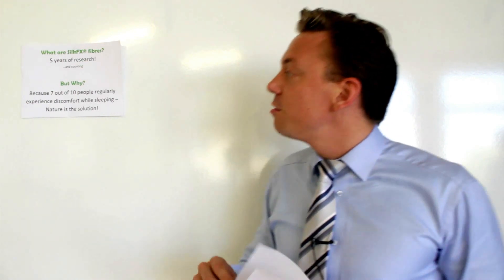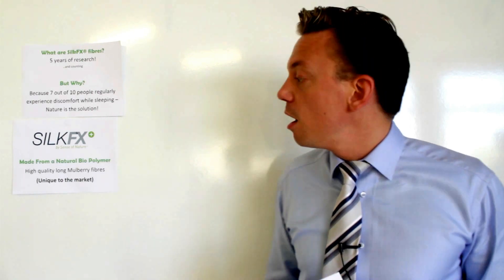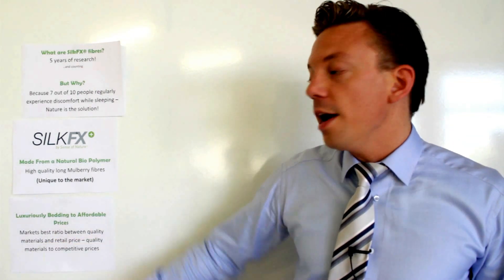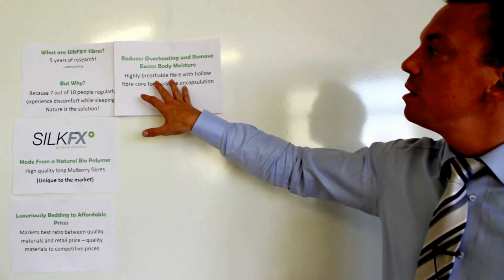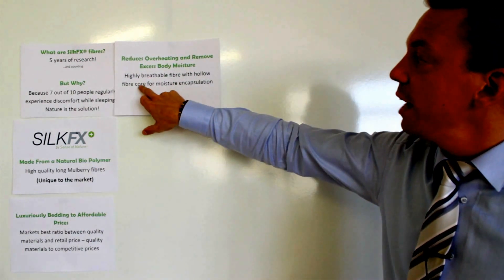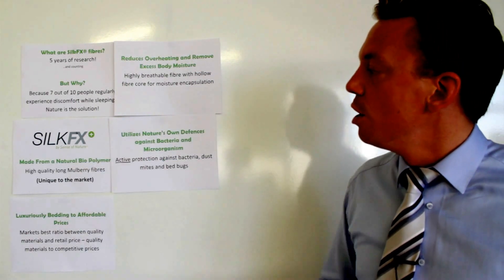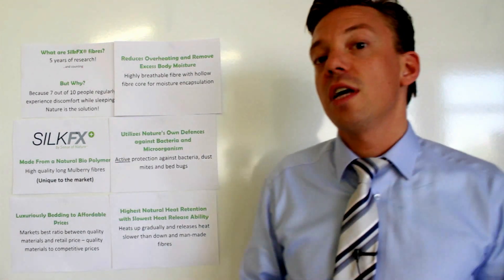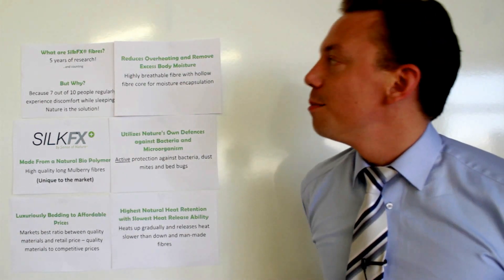What is SilkFX™? - SenseTalks™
SilkFX™ is the revolution in silk fibre technology used in luxury and health silk bedding. In today's SenseTalk™ Daniel Galle shows you how after five years of research (still ongoing) we created this natural solution to answer why we opted to improve silk, what the benefits are, and how you can try it.

You can go into more detail and learn about the benefits of SilkFX™ for your business